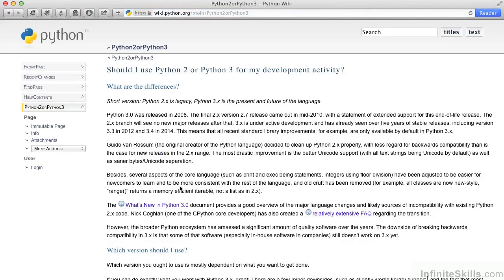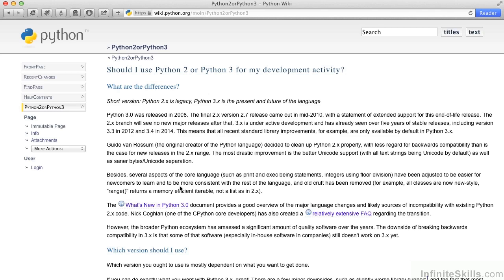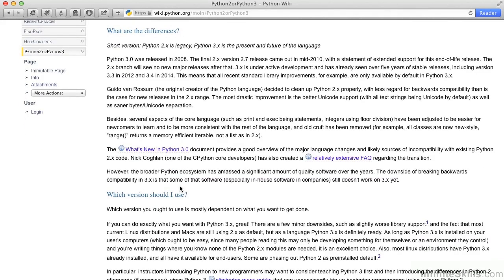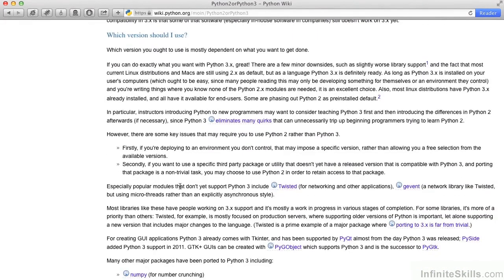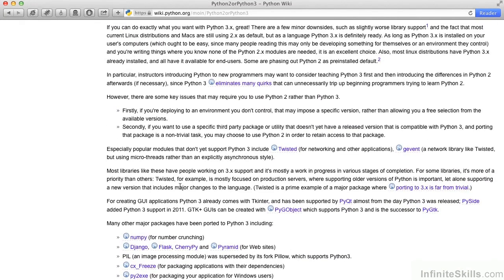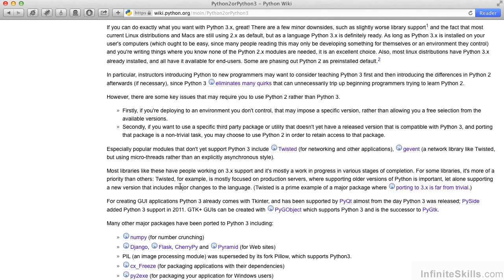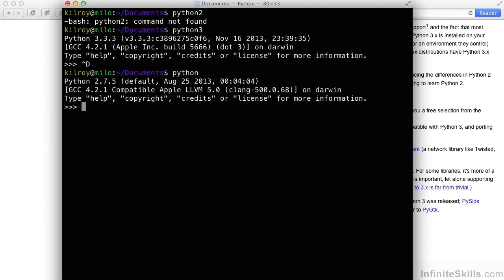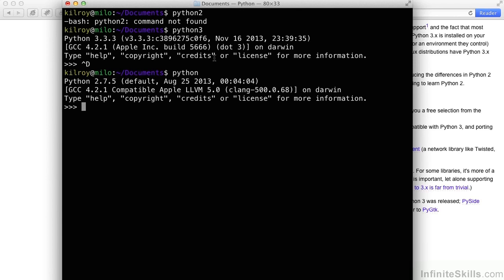0105 Python 2 Versus Python 3